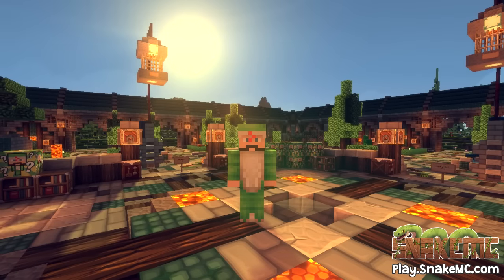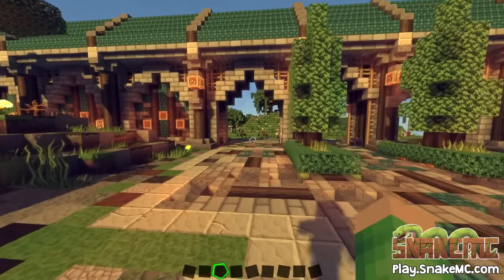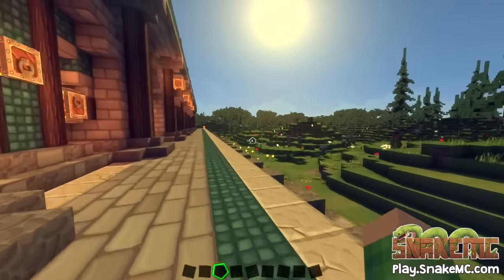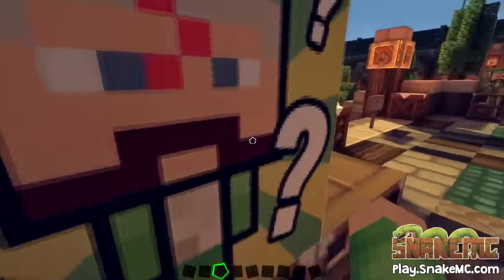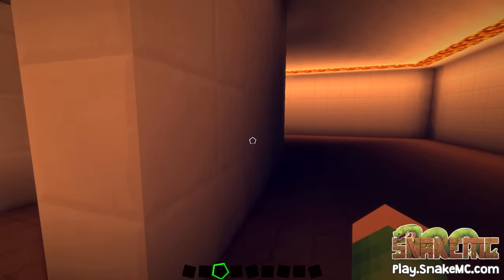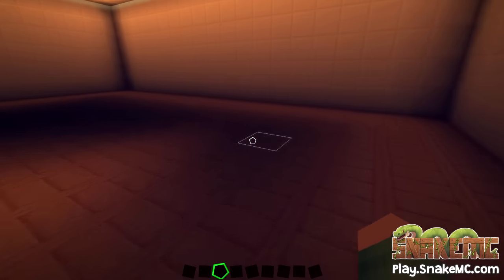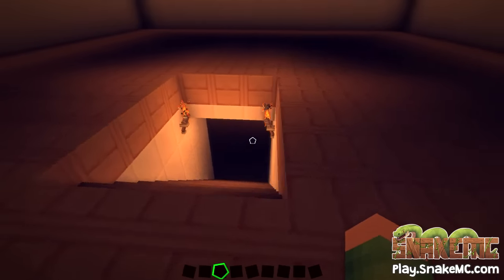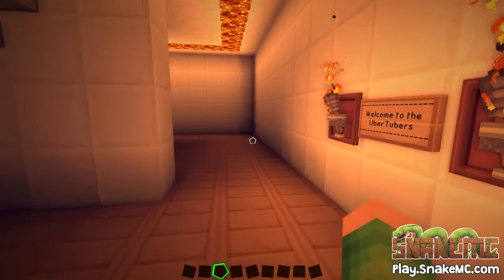SnakeMC Important Announcement ☛ PLEASE WATCH ☚ play.snakemc.com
Today, SnakeDoctor takes you through an important SnakeMC annoucement. Drop a like for more Minecraft videos and comment to let him know you enjoy his videos! Check this out! Oh, and remember, SnakeMC Minecraft is fun!